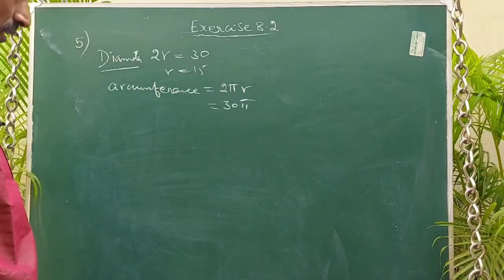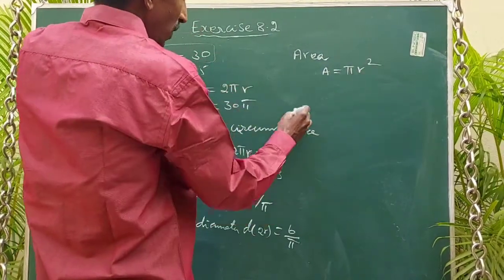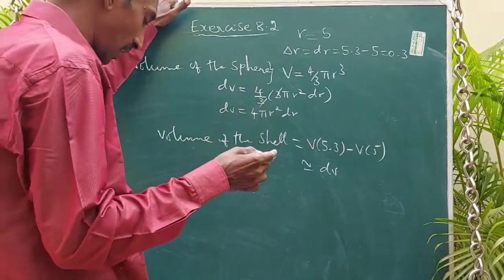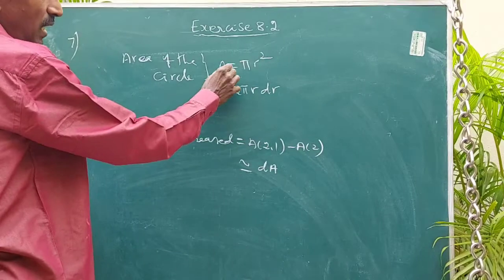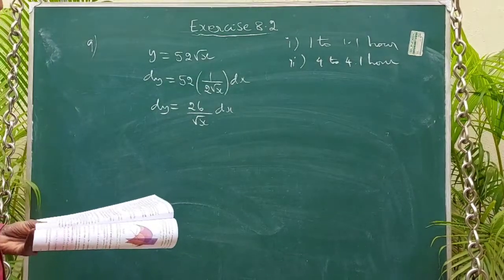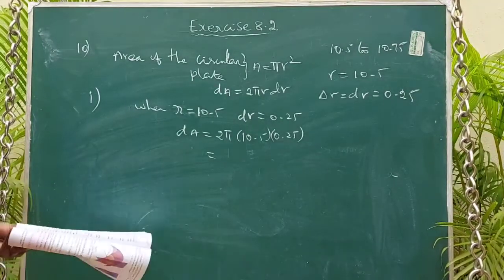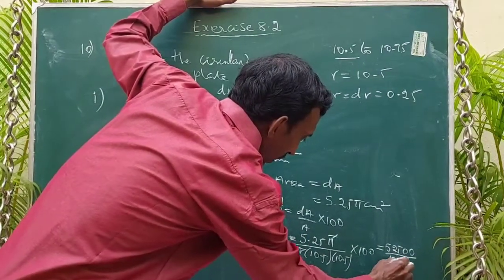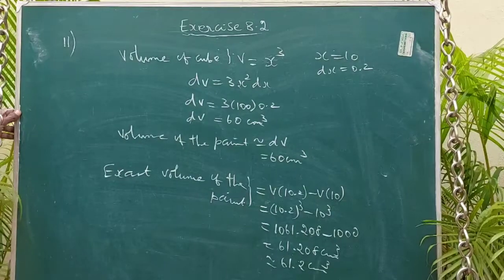2 December 2020